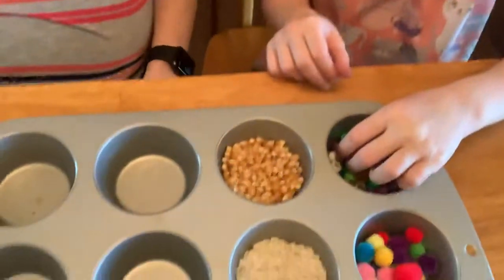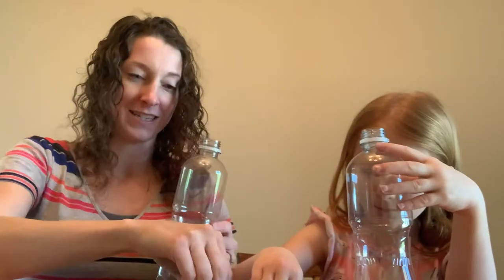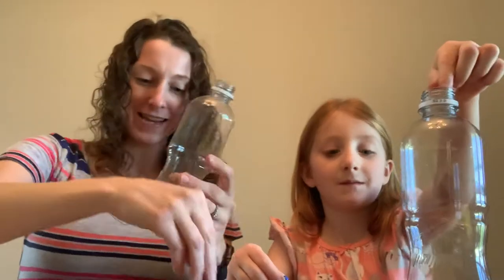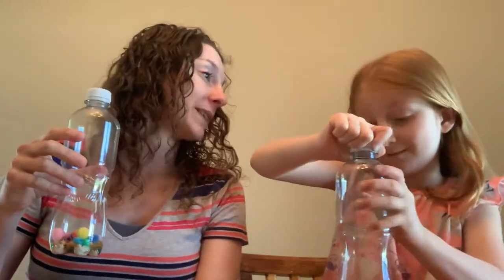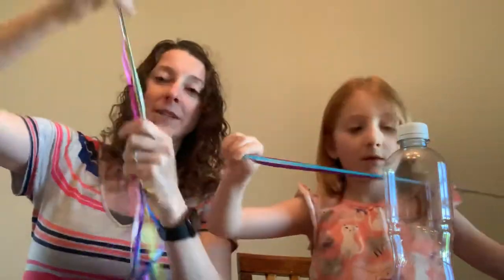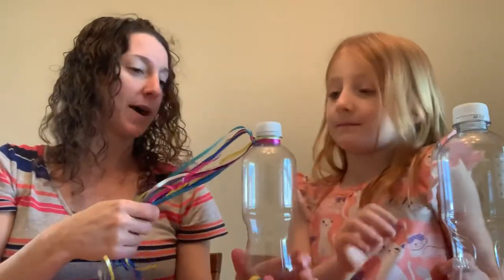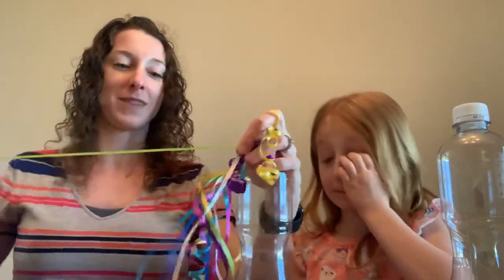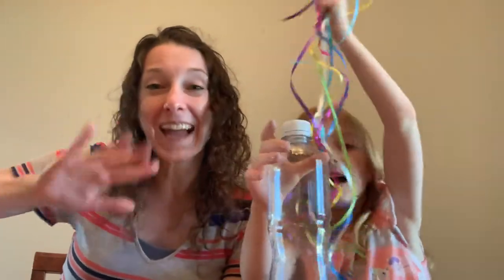Musical Shaker Bottles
Materials:
Empty Water Bottle
Rice
Popcorn Kernels
Sequins
Pom Poms
Beads
Ribbons
Scissors